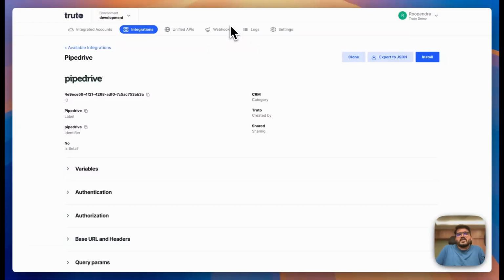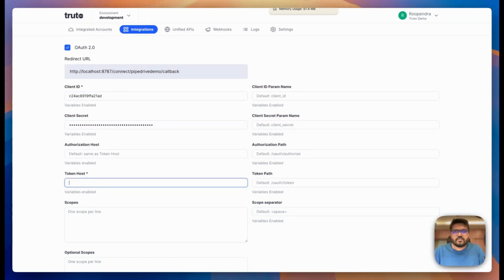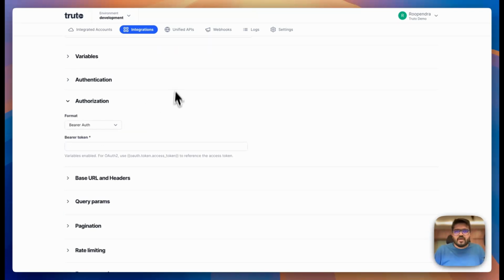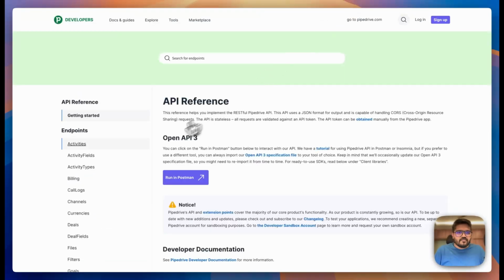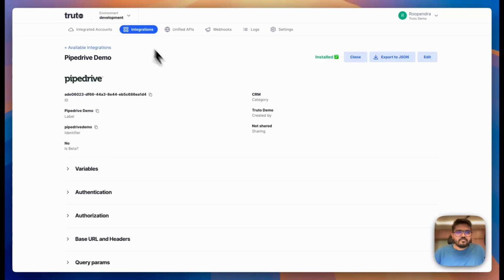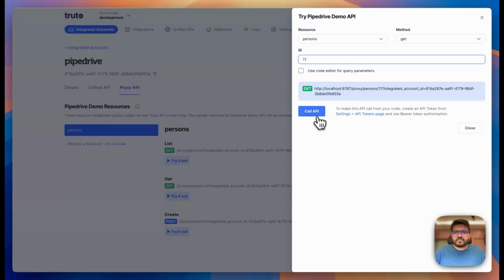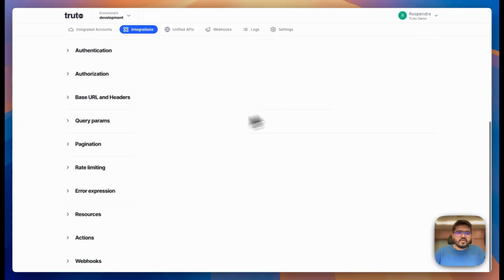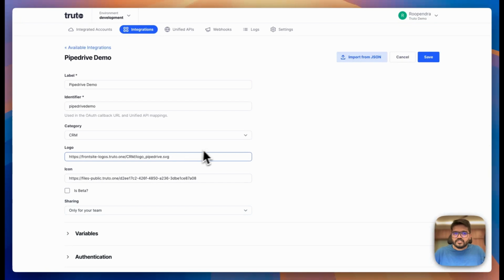Creating your own integrations in Truto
Learn how to create your own integrations within Truto.